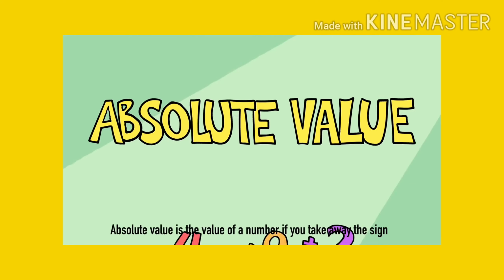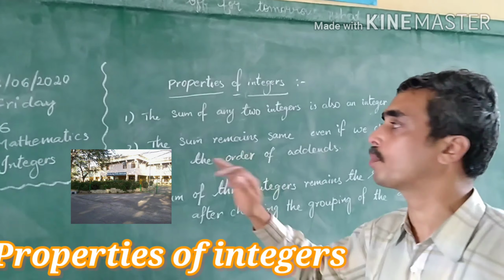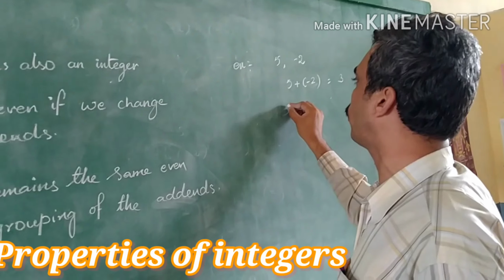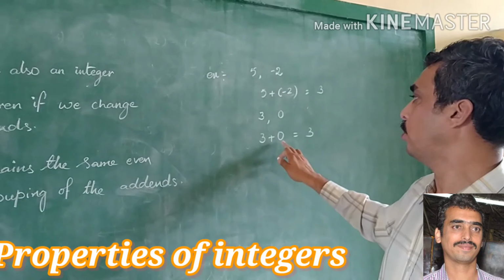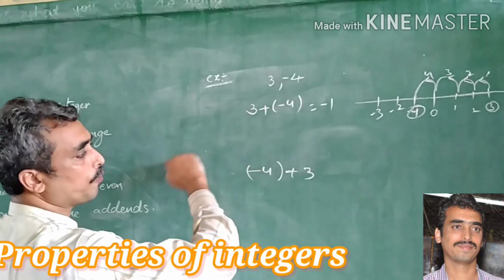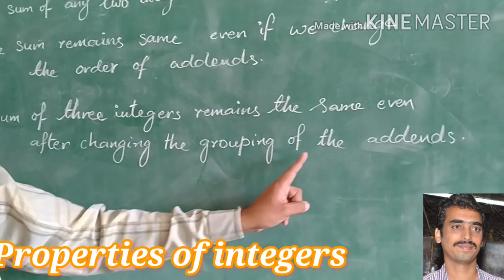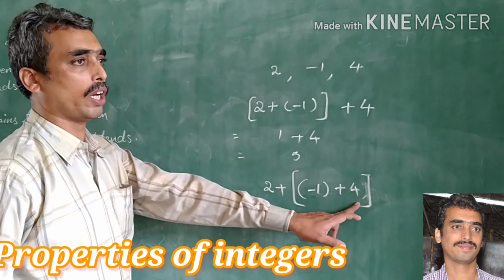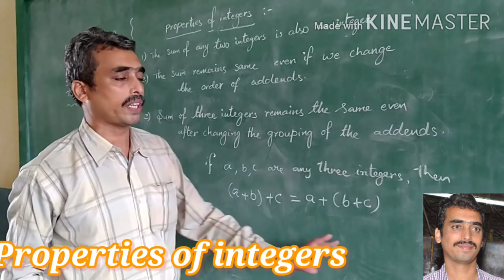Properties of integers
Explanation of commutative and associative property of integers over addition